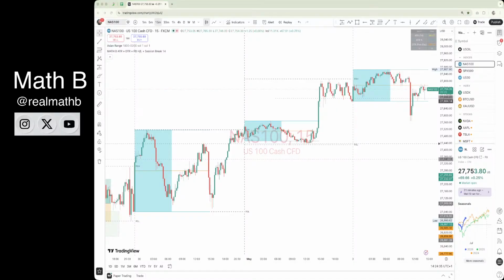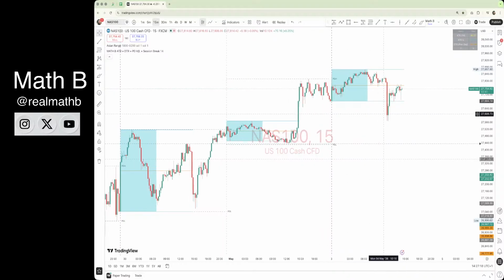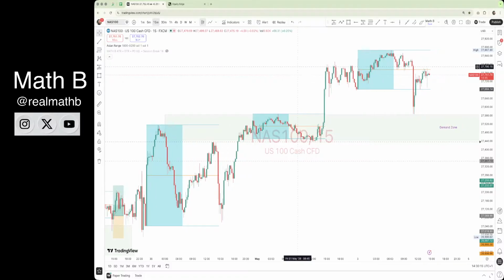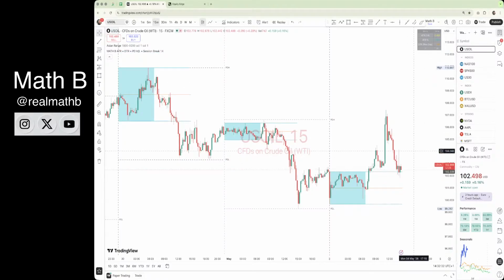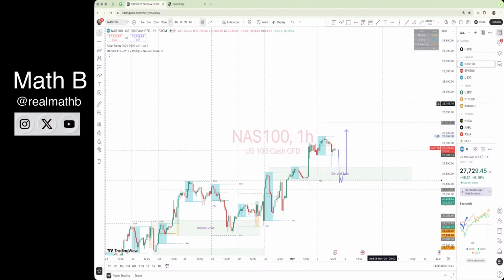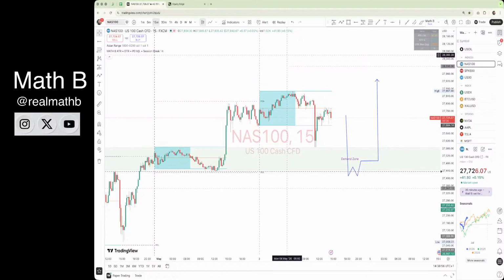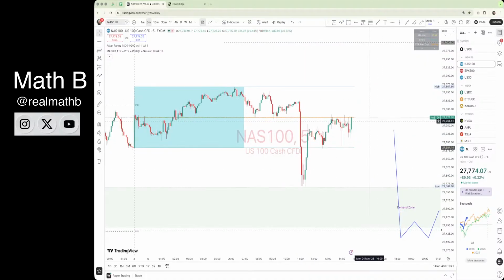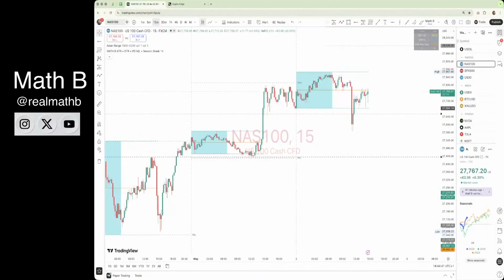NASDAQ Live Trading $50k Prop Challenge | May 4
Join me live for NASDAQ analysis and trading during the New York sessions. Watch real-time trade ideas, market outlook, and key levels.